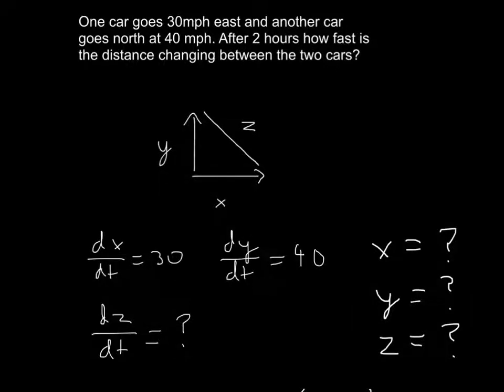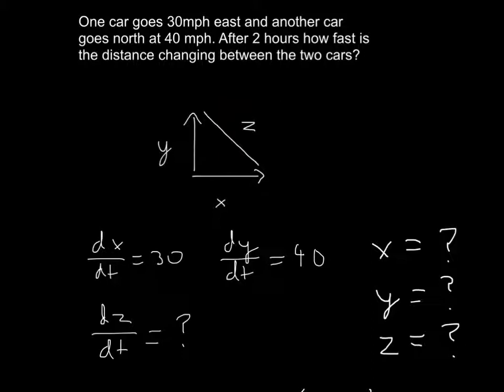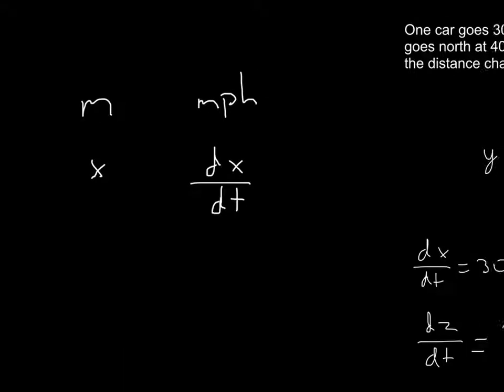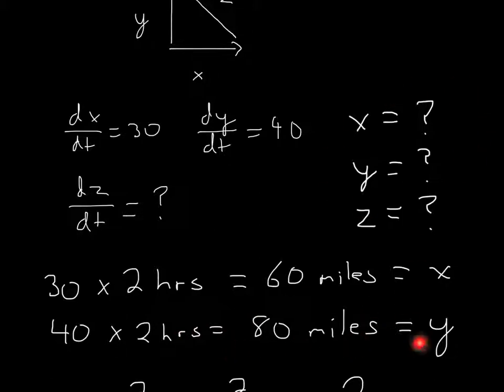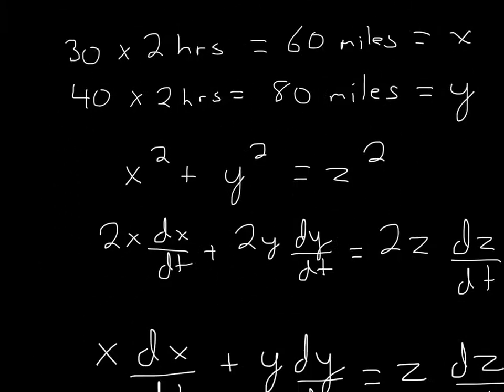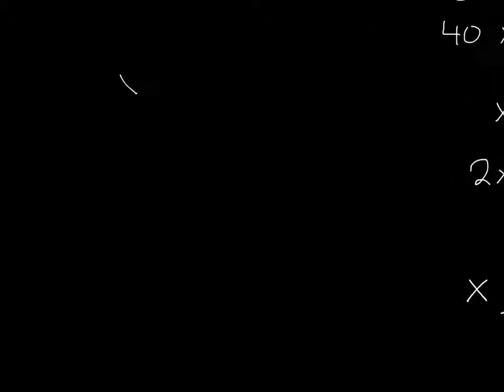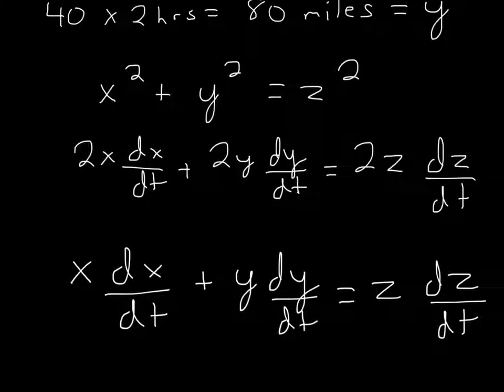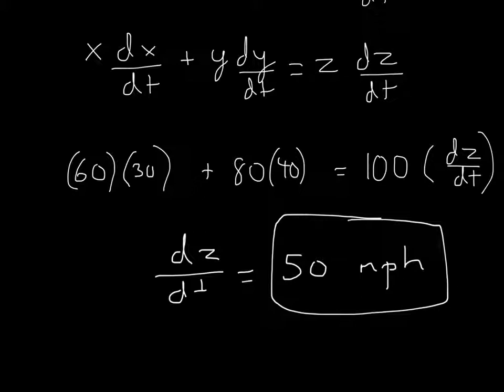Related rates 2 cars